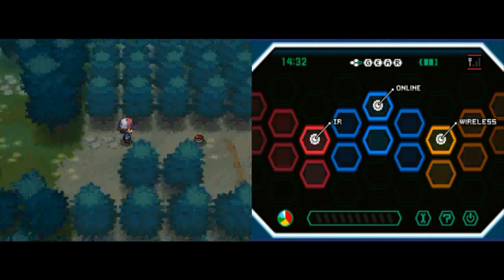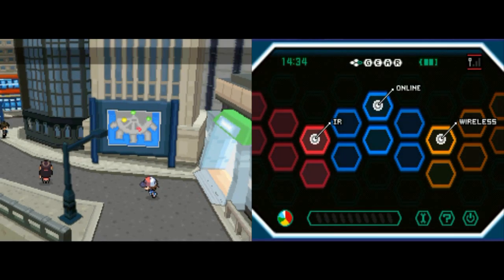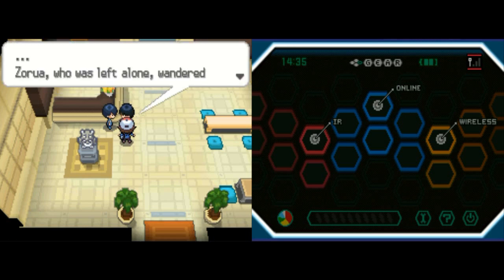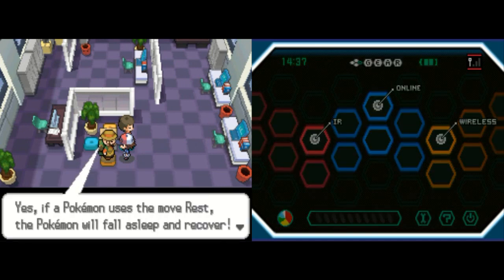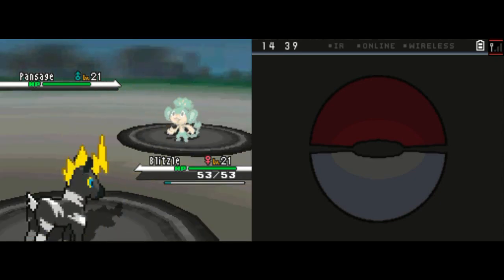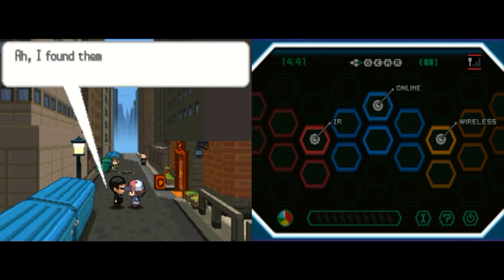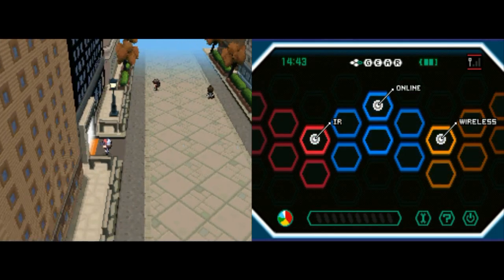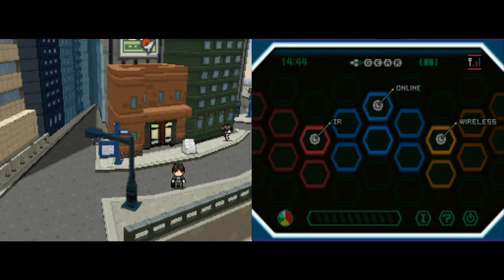Pokemon White: Episode 14: Exploring Castelia!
It takes quite a while to explore all of Castelia. At least we run in to some dancers!